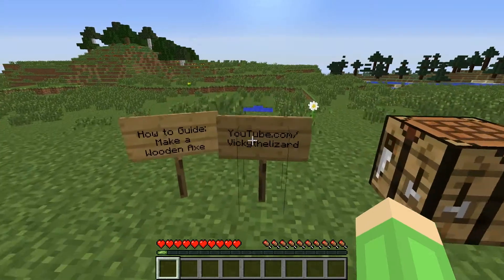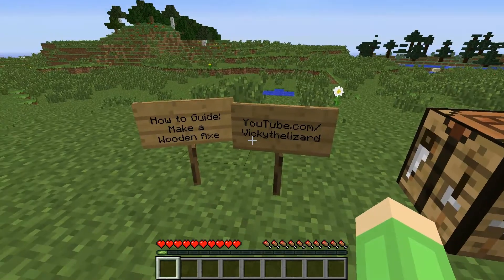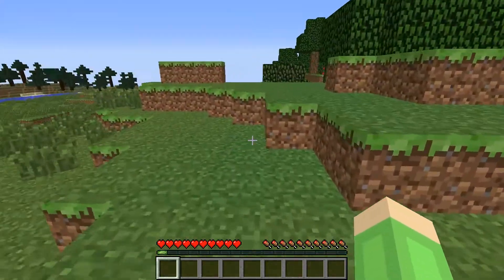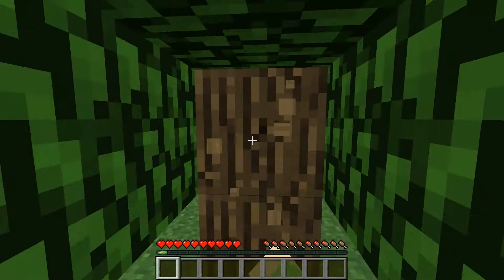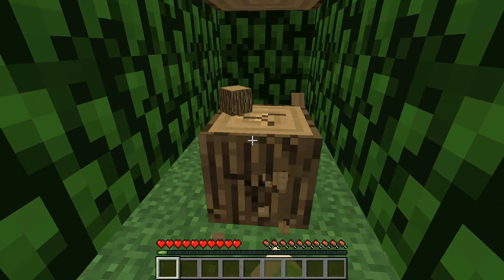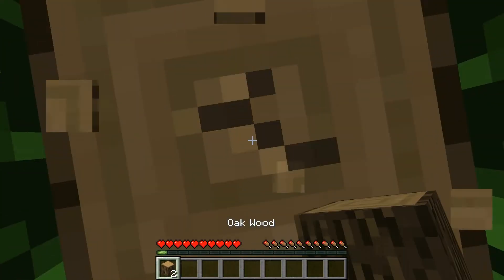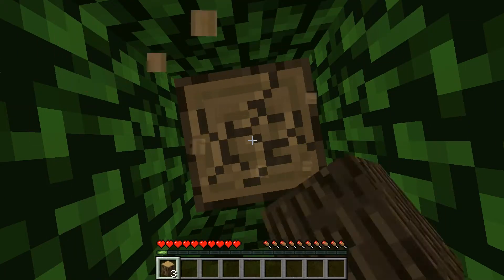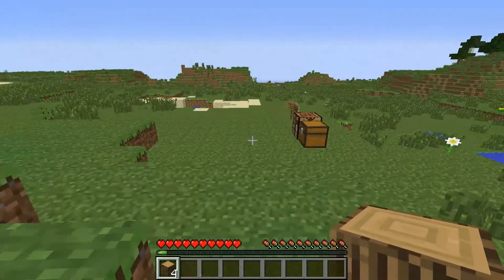Minecraft How To: Make a Wooden Axe Tool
Vickythelizard shows you how to make an Axe in Minecraft